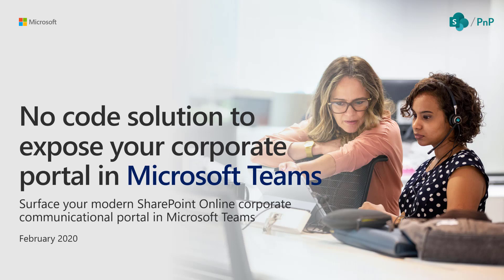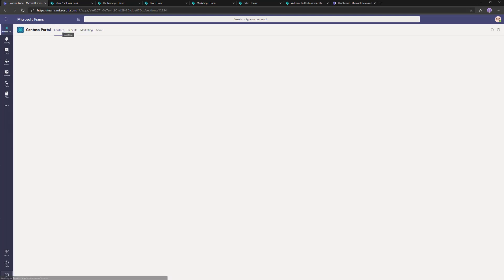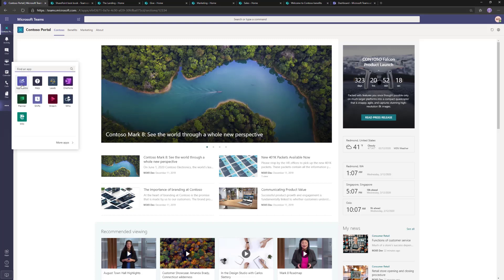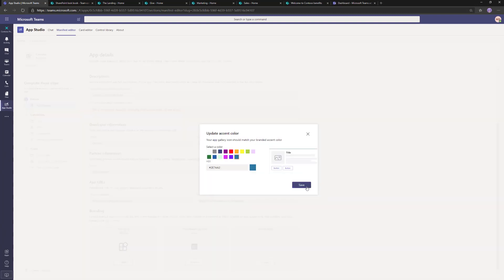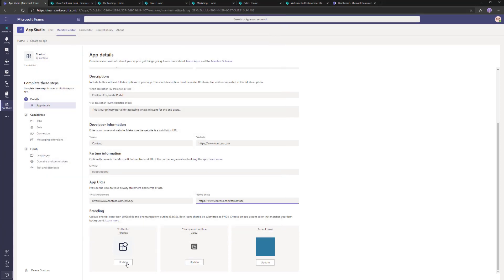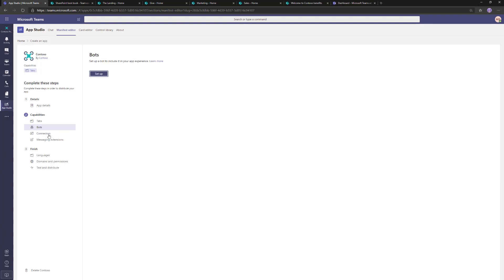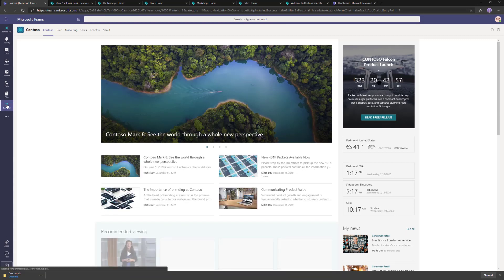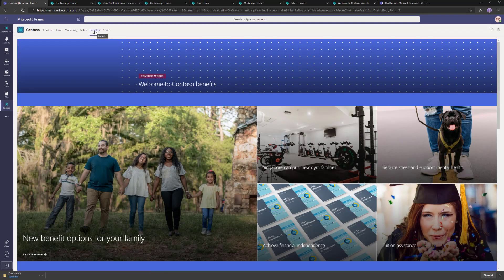[Old video] - No-code solution to expose SharePoint portal in Microsoft Teams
In this video we'll demonstrate the steps to take advantage of Microsoft Teams personal apps and how we can expose modern SharePoint corporate communication portal in Microsoft Teams as a no-code solution - only with configurations in the user interface.

Video also covers how to pin the portal to the Microsoft Teams left menu selection by default for the company employees. This is a great solution to combine best of both worlds by having corporate communications portal exposed for employees in their collaboration platform.

NOTICE - Video technique ONLY works on the web client and setting up the authentication to work with desktop is slightly more complicated and does require slightly more complex URLs. Updated guidance however coming up.

Video has been recorded in February 2020 in a tenant which has developer preview capabilities enabled in the Microsoft Teams side and is using targeted release option at the tenant level.